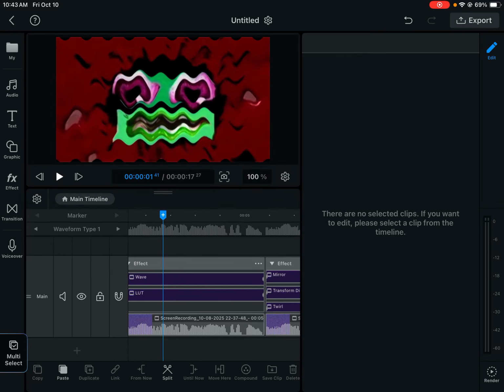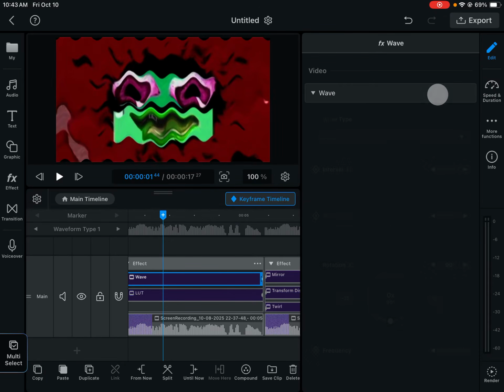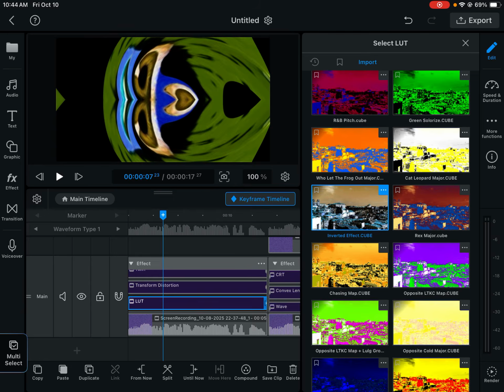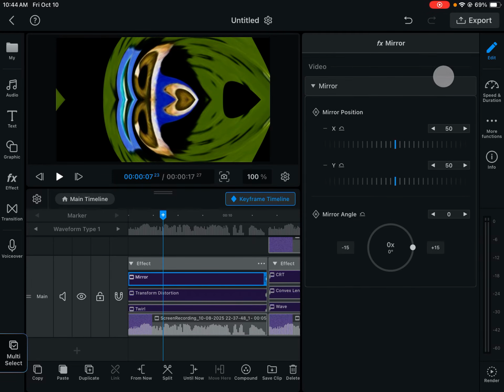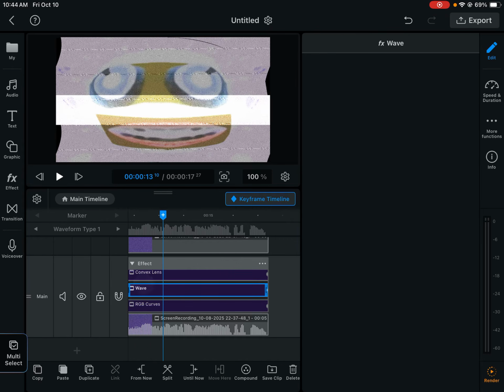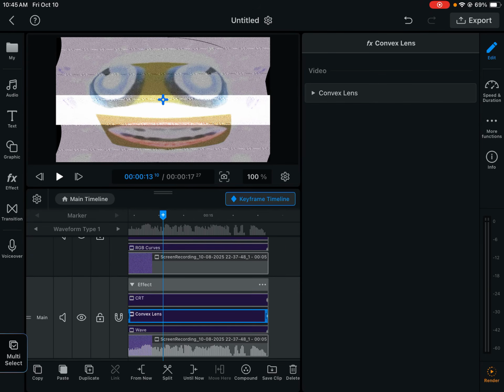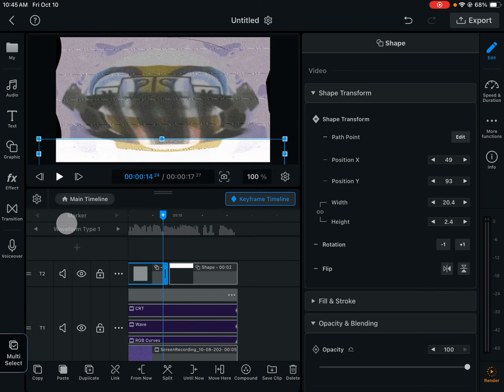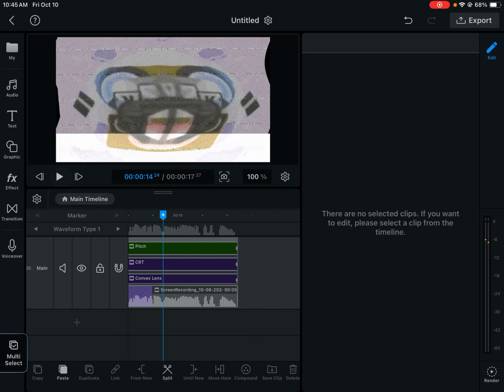(REQUESTED) How to make meat aid, g major 275, and g major 991 on WEILO